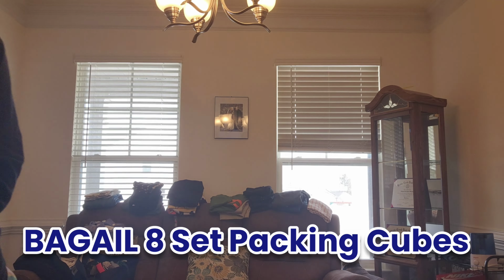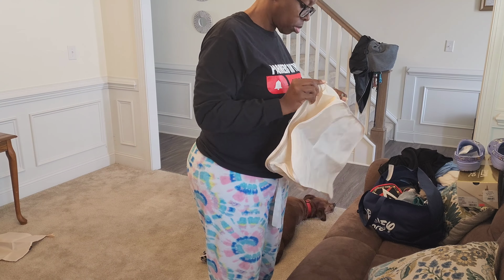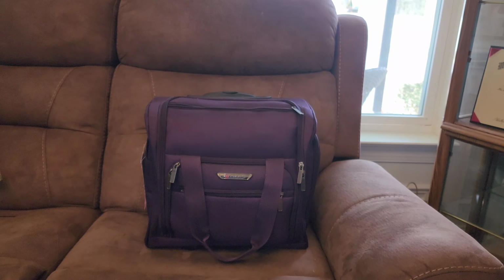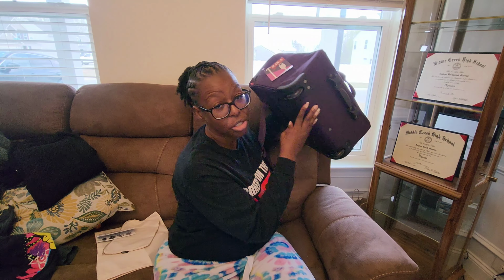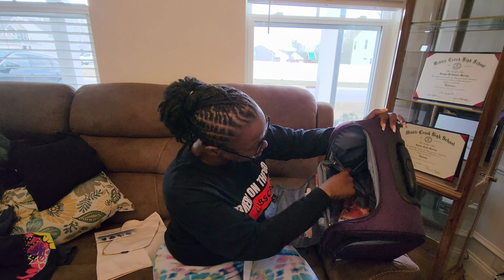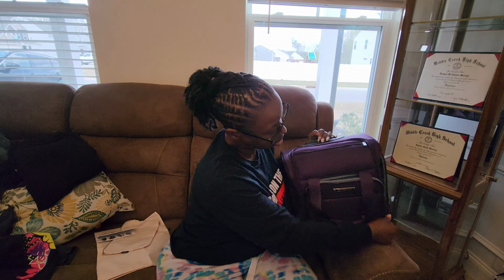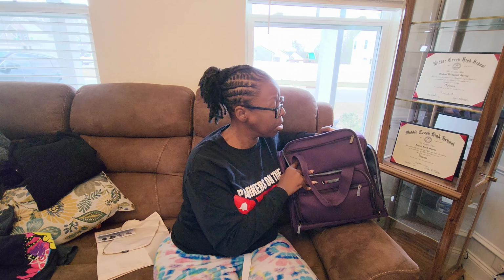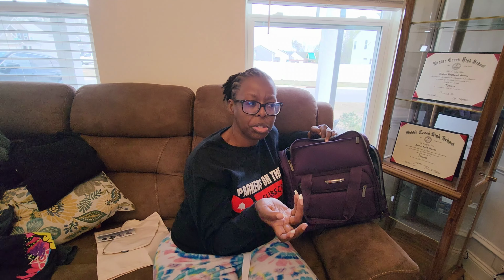Unboxing My Travel Essentials: Try Before You Buy?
Write a YouTube video description about testing new packing products from amazon, including packing cubes and carry on bag
In this video, we're putting Amazon's new packing products to the test! We'll try out their packing cubes and carry-on bags to see how they hold up for travel. Join us as we pack up and hit the road to give you our honest review of these products. Whether you're a frequent flyer or just looking for new packing gear, this video has got you covered. So sit back, relax, and see if Amazon's packing products are worth the hype!

Products in the video:

Send Us Something Fun:
Charvon & Brandon Parker (Parkers On The Go)

Music used in this video:

📷Camera Used: Samsung S22  Ultra & S23 Ultra
GoPro Hero 9 Black
Canon Mark II GX7
Rode II Mics

Follow our hashtags